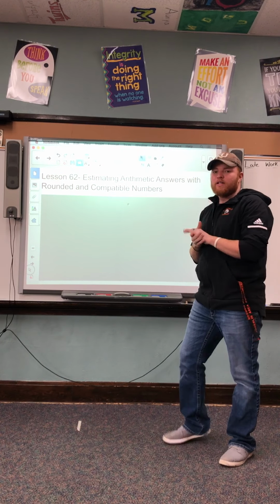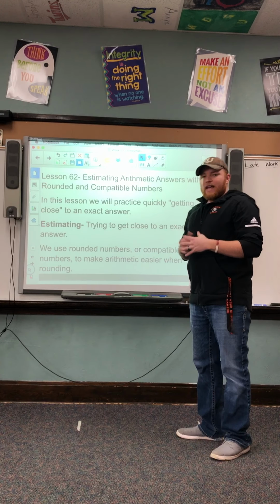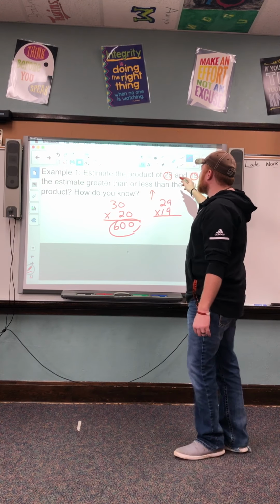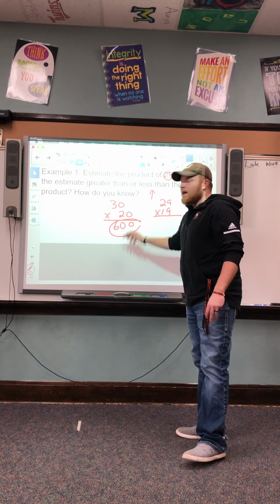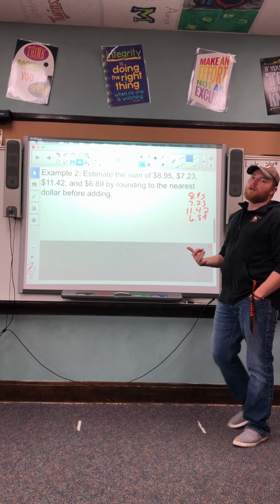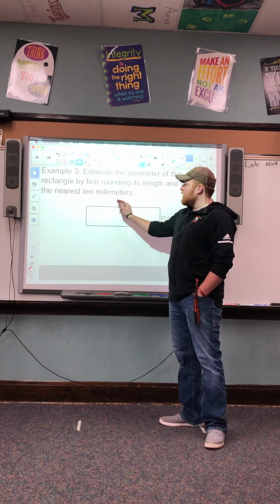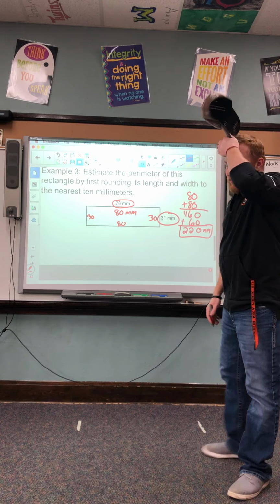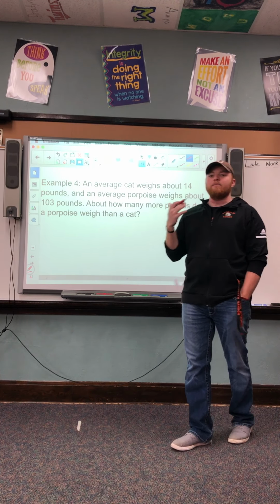Lesson 62: Estimating Arithmetic Answers with Rounded and Compatible Numbers